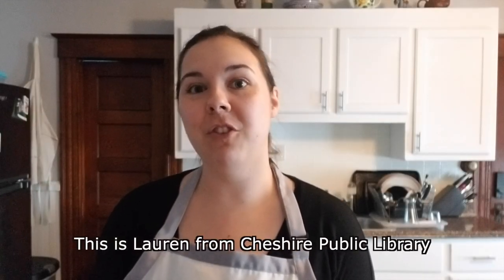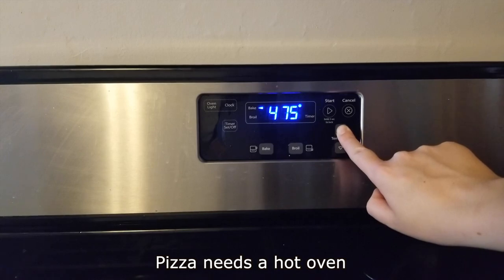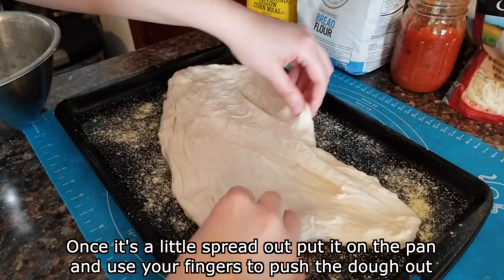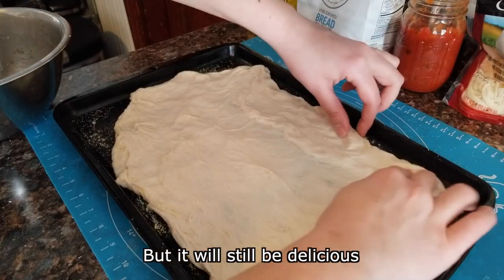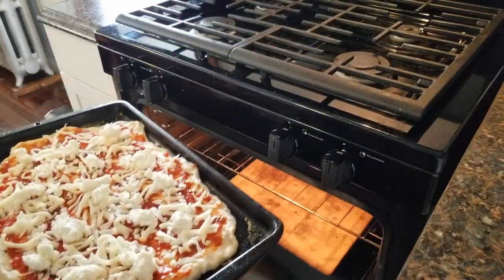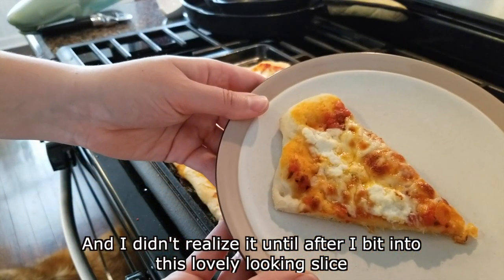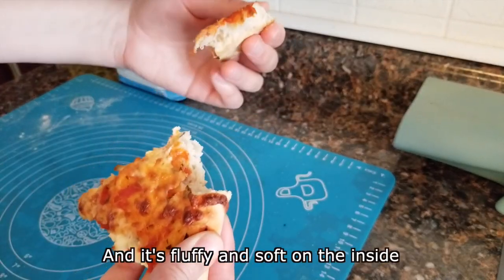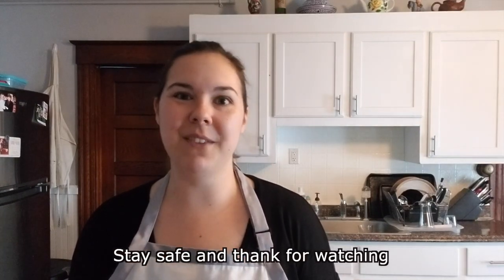Make Your Own Pizza, Part 2: Building the Perfect Pie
Lauren from Cheshire Library continues her pizza making tutorial.  In part 1 we learned to make the dough. Now we'll build the perfect pie!

For a basic cheese pizza, you'll need tomato sauce, mozzarella cheese, a little cornmeal or flour, and a cookie sheet to use for baking the pizza on. Feel free to add whatever other toppings you like, too.

Preheat your oven. Set it to at least 450 degrees Fahrenheit, but go higher if you can. Pizza needs a hot oven, (brick ovens used to make New Haven style pizza can reach up to 800 degrees!)

Sprinkle some cornmeal or flour on your cookie sheet so the dough doesn’t stick. The dough recipe from Part 1 will yield enough dough to make 1 jumbo pizza or 2 medium pizzas. Divide the dough in half if you are making 2 pizzas.  Stretch out your dough. Use your hands to gently stretch it, then put it on the pan and use your fingers to push the dough out toward the edges.

Next, add a layer of sauce, and smooth it evenly over your dough.
Add your cheese and any other toppings, and pop it into the oven. The cooking time depends on the temperature of your oven, but start checking for doneness after five minutes or so. You want your cheese to be melted and your crust to start getting brown.

Let the cooked pizza sit for a minute before slicing. Enjoy!